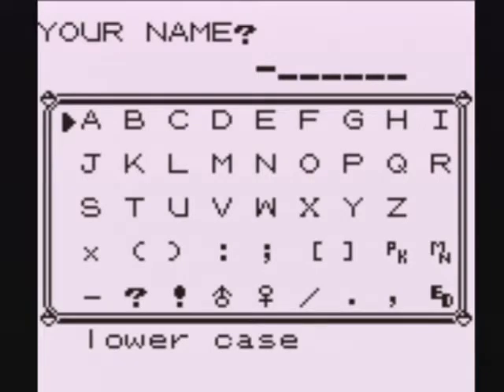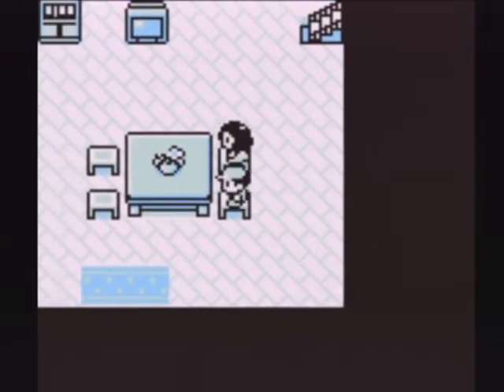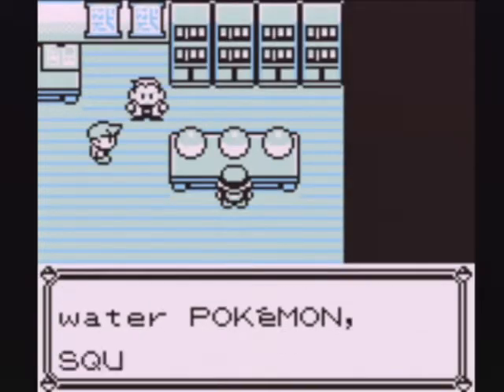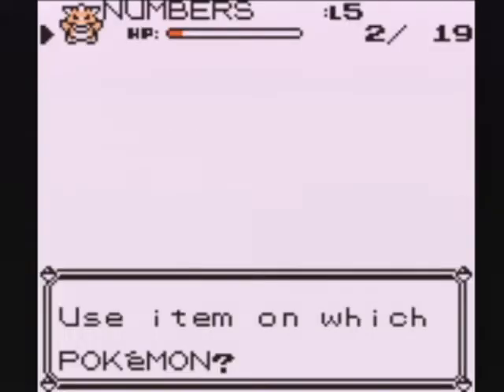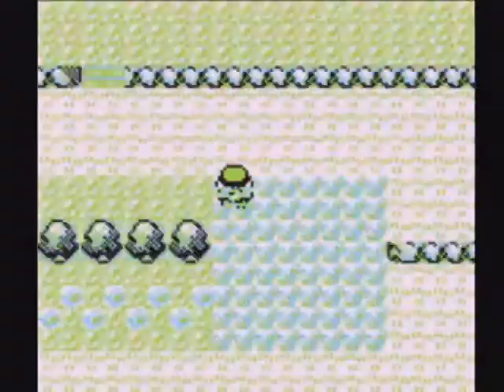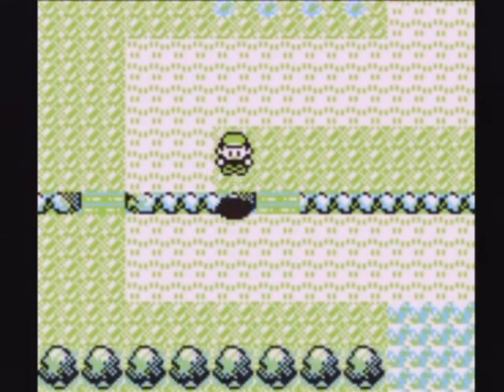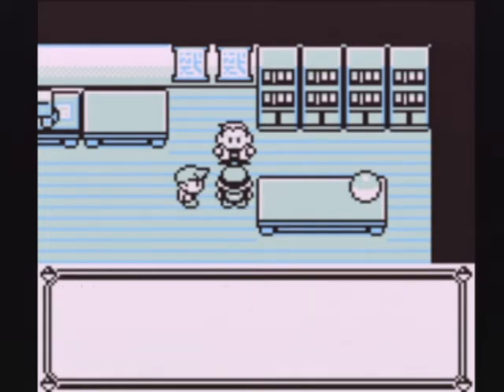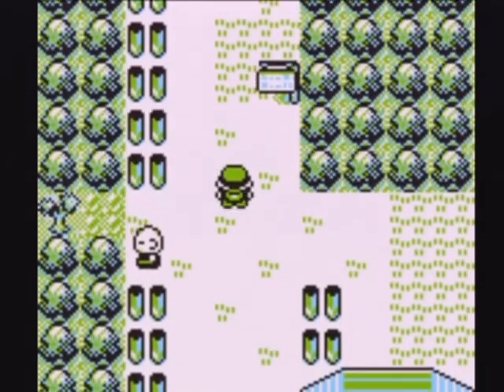Pokémon Red Version [Part 1 - The Adventure Begins]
Content in this video is owned by Nintendo and GameFreak.